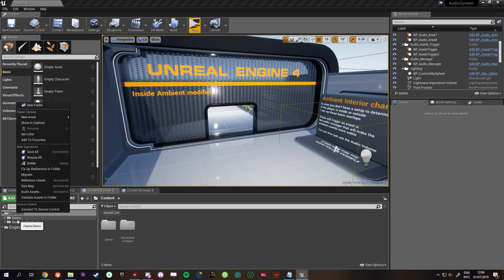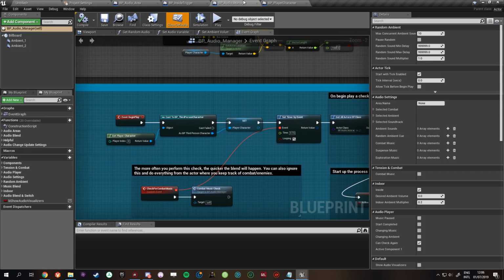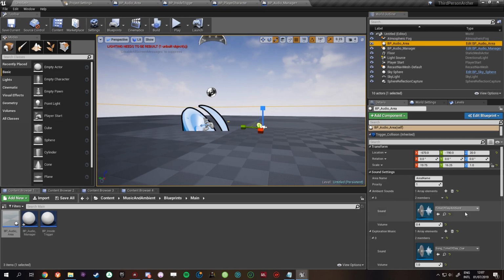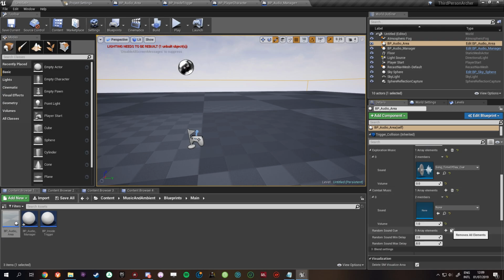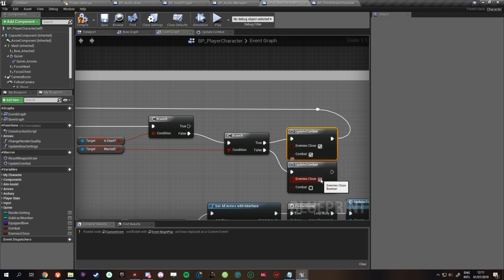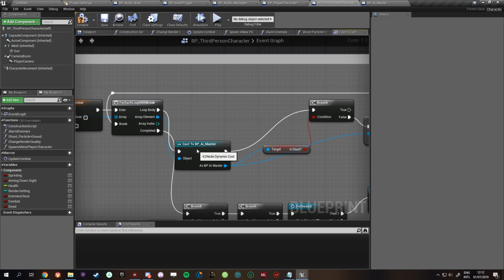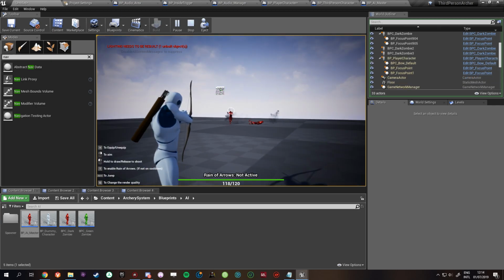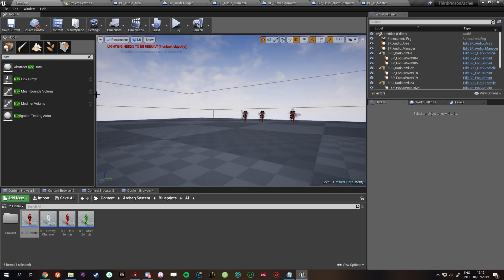OWA - Migrating to your own project. (Third person archery example)